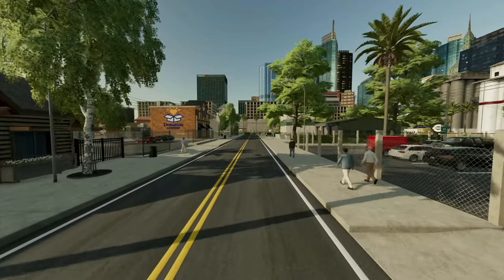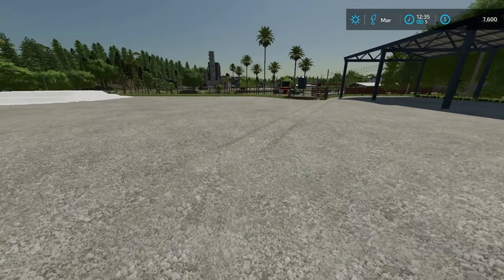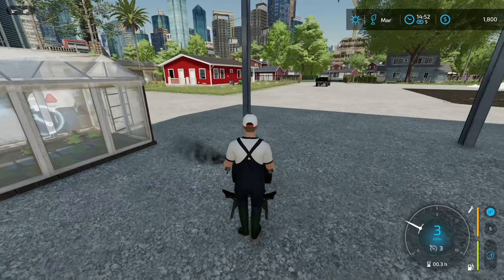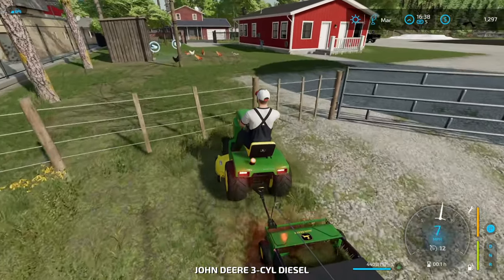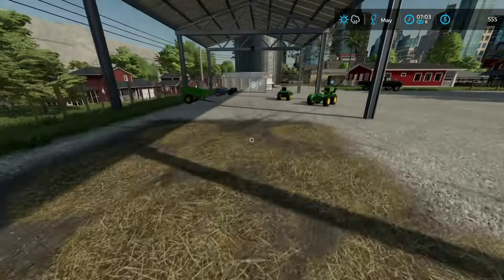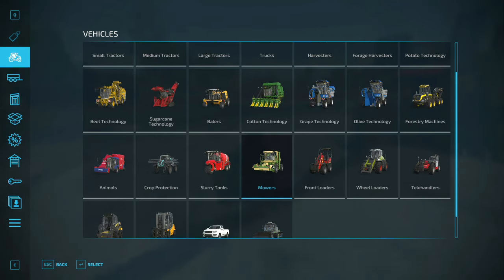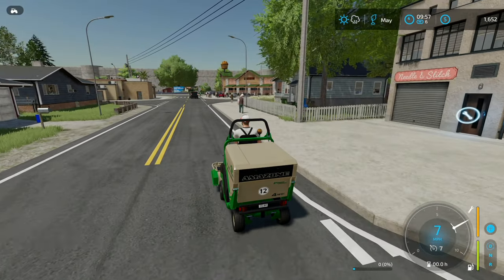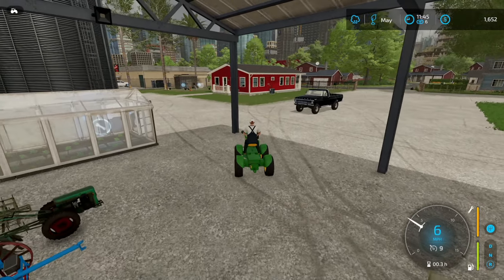I started a 1 Acre Farm in The Frontier - Farming Simulator 22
Starting a NEW farm on a 1 acre lot is no joke.  This is going to take a lot of consideration.  We have limited space. Little money. And no credit for a loan. But, we know how to work. There will be some good decisions, and some bad. Money will be made, and spent.  Time will pass and our farm will grow. Enjoy.

🚽Main YouTube -  @DeuceMS
🚽PixelDeucePlays -  @pixeldeuce